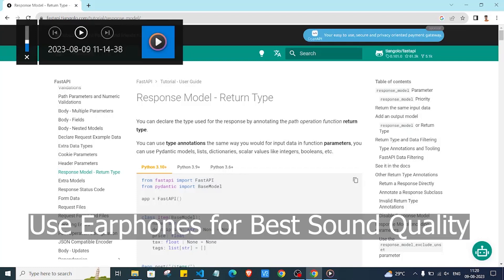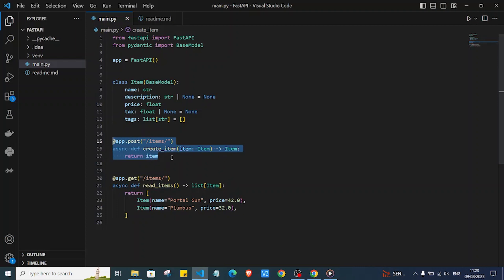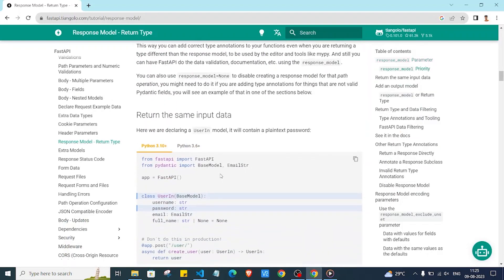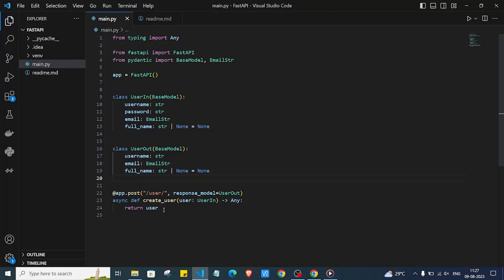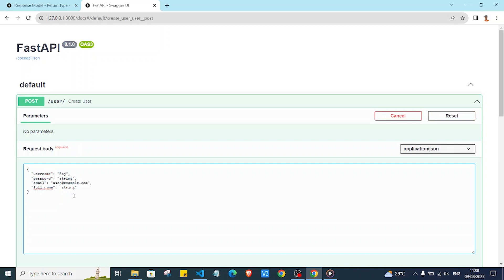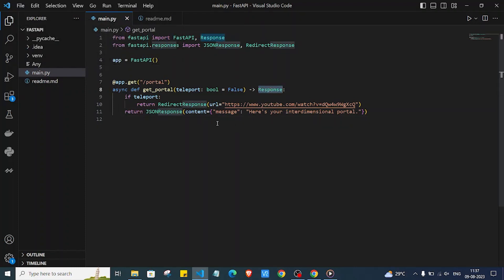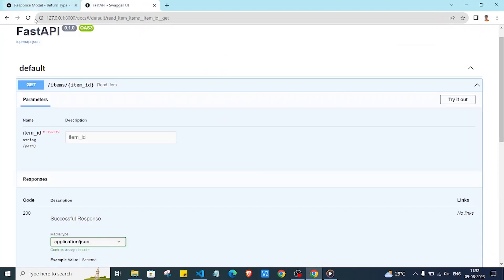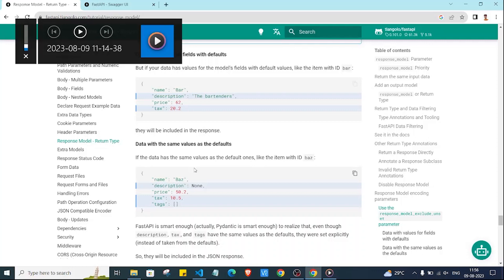Response Model - Return Type | Part13 | FastAPI Tutorial 2023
In this video i am explaining about Response Model - Return Type topic from FastAPI documentation.